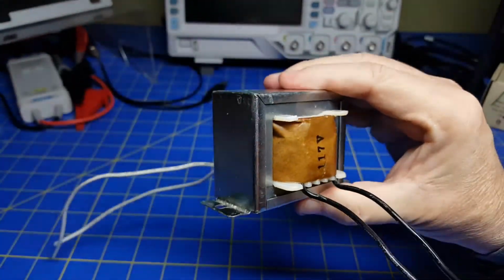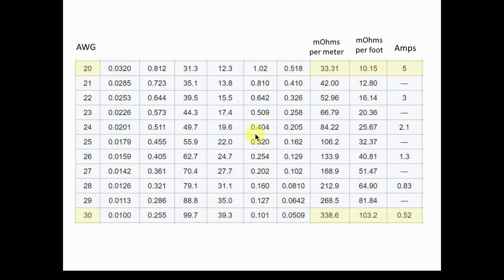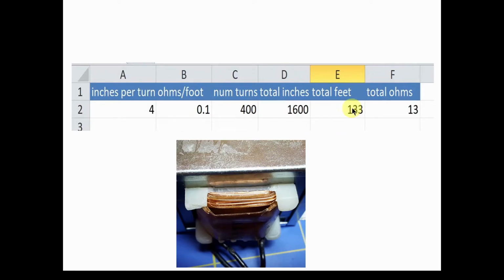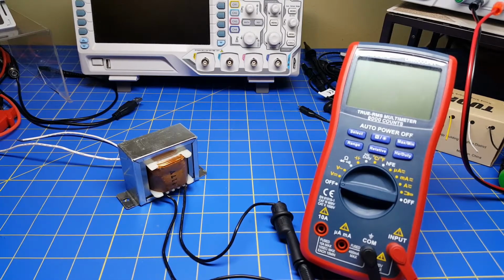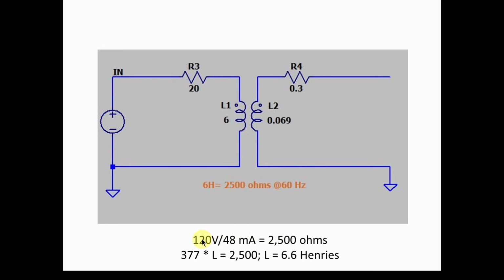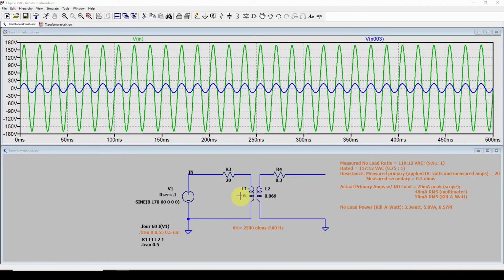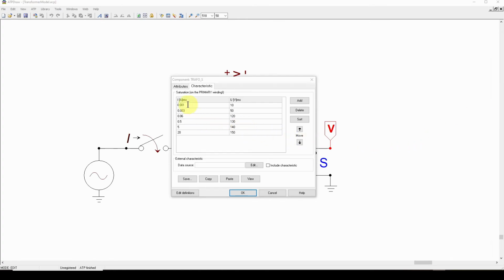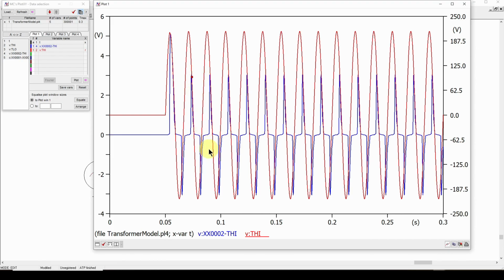Understanding Transformers Part 2: Developing a Simulation Model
We show how to develop a simulation model of an iron core transformer by bench testing and measuring, as well as by analyzing physical characteristics. We develop a linear model in LTSpice and also a nonlinear model, including saturation effects, and compare simulation results with oscilloscope bench tests.